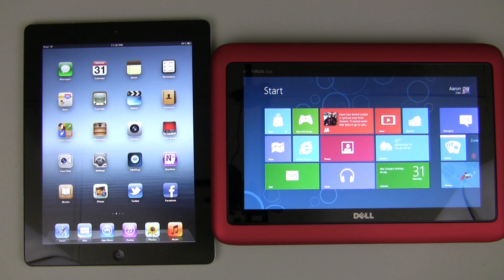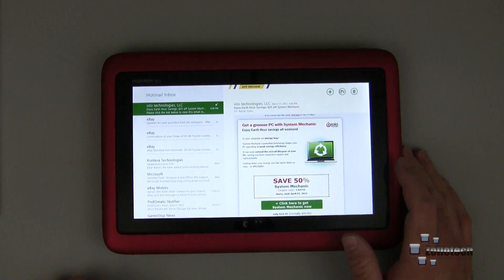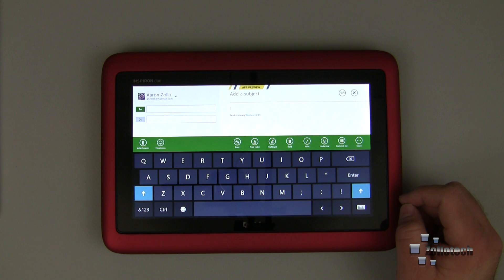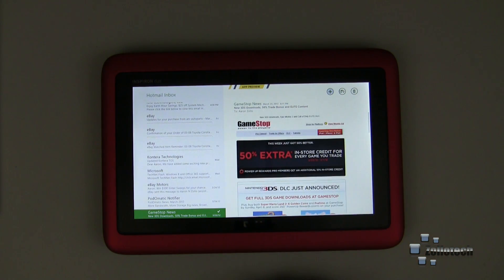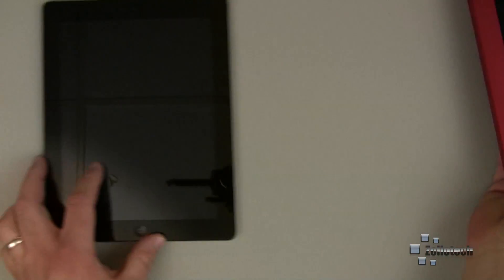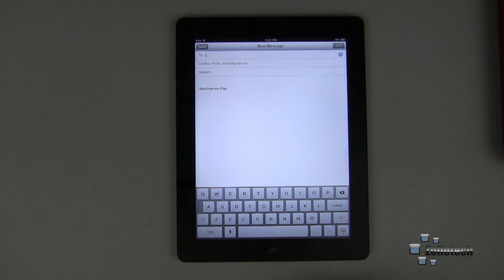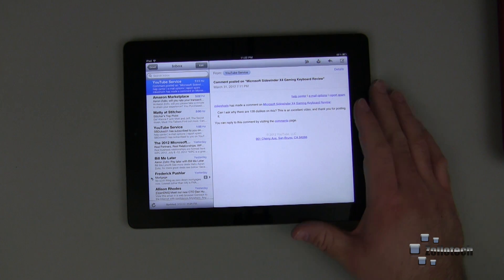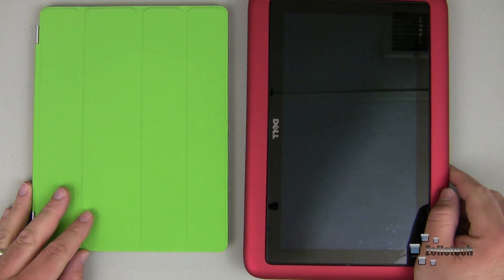Windows 8 vs iOS5 - Mail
Windows 8 isn't quite finished, but I thought we would take a look at how Mail compares on Windows 8 versus iOS5.  Since Windows 8 is "touch first", I thought it appropriate to compare it to the current leading tablet and see how it stacks up.

I am using the New iPad 32 GB Wifi and a Dell Inspiron Duo.